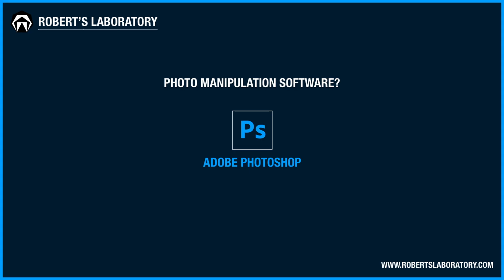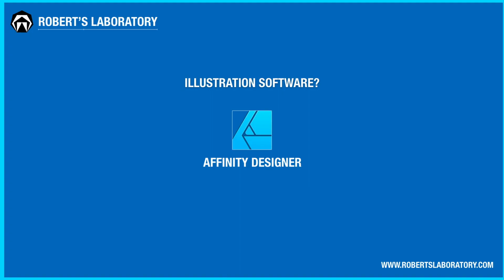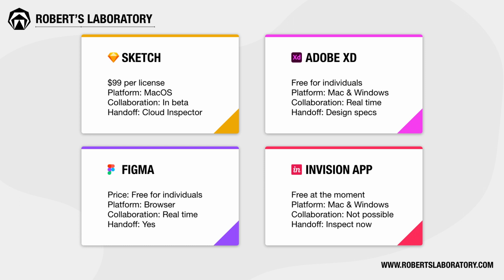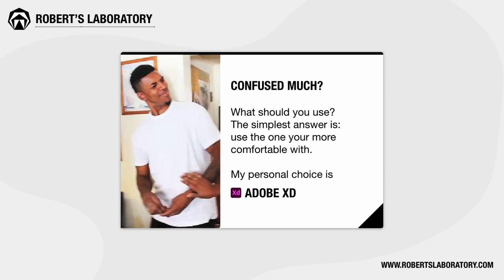01. What is design? And what tools should I use in order to start designing?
In this video, I'm explaining the what is the definition of design. I'm showing you 2 examples of photo manipulation tools and 2 for making illustrations.

The important and more modern design software solutions refer to Sketch, InVision, Figma and Adobe XD. These are the ones that actually let you create modern websites, applications or powerful platforms.

Connect with Robert on LinkedIn